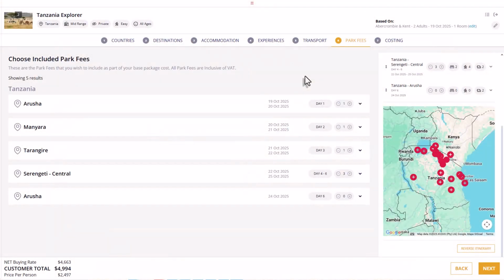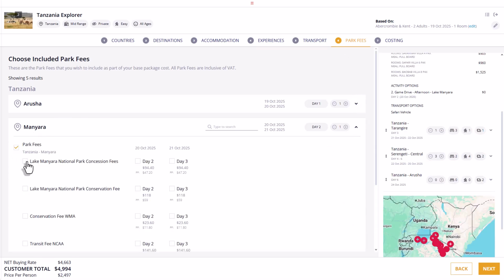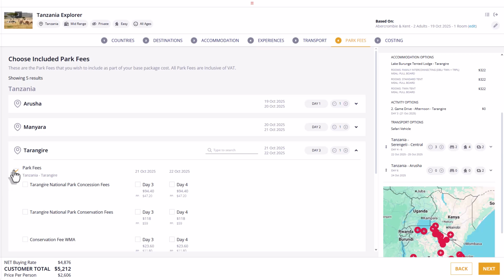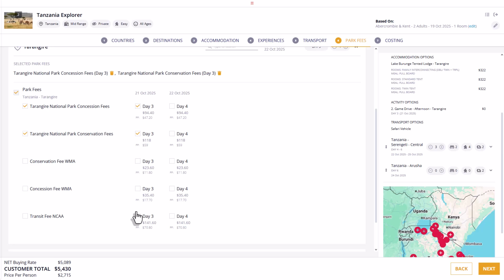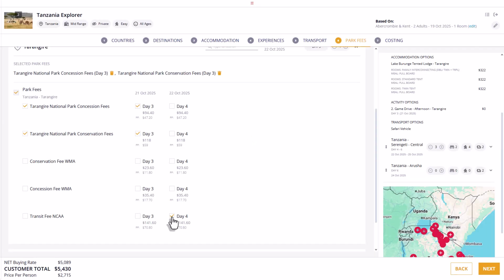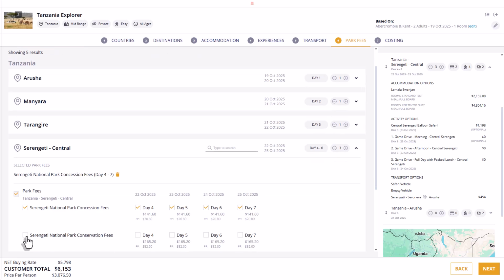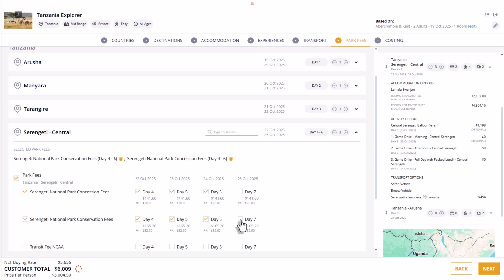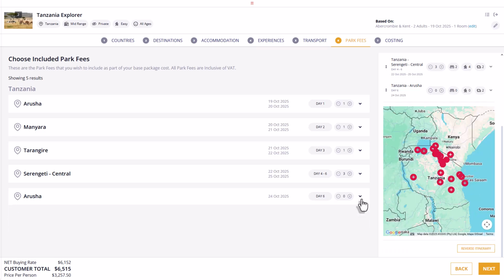Adding Park and Conservation Fees in EasyOTA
See how to apply park fees, concession charges, and conservation costs to each destination, ensuring your safari itinerary pricing is accurate and fully compliant.

This video is part of the EasyOTA video tutorial series designed to help safari tour operators, DMCs, and travel agents use the platform more efficiently. You'll see the exact steps taken inside the system to complete this task, with clear walkthroughs for each part of the process.

To learn more about EasyOTA and how it helps streamline safari operations,